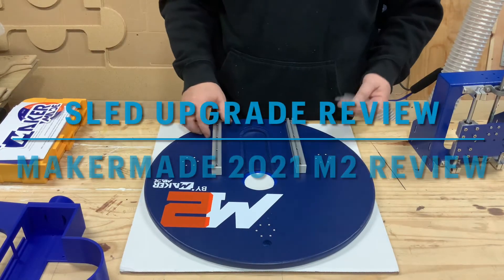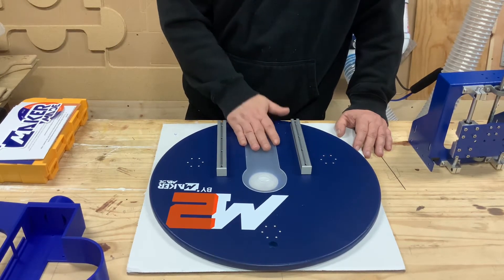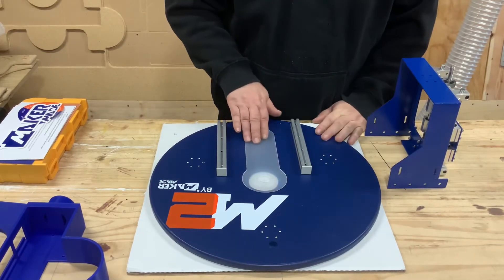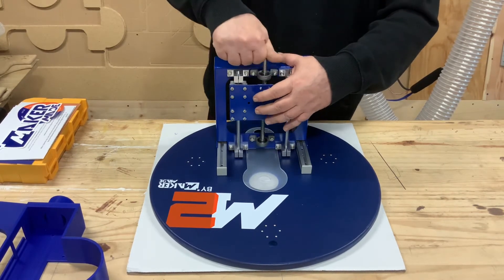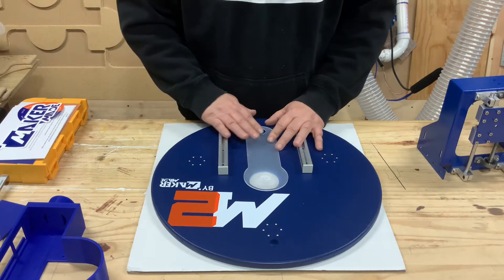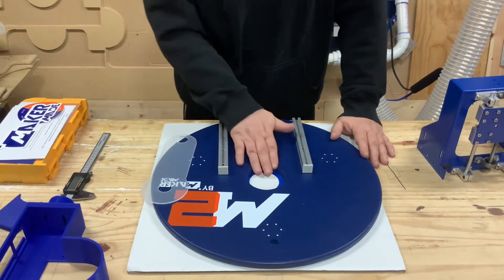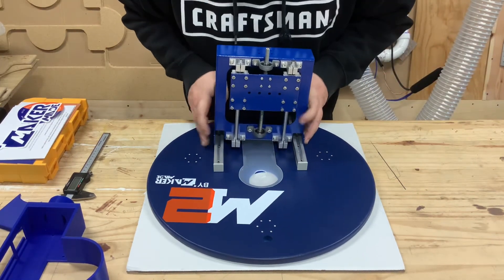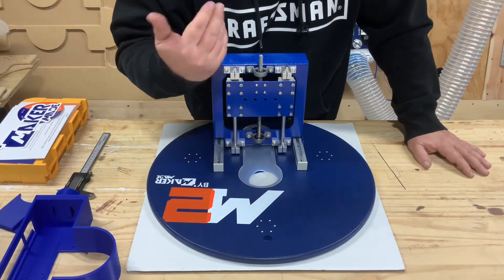MakerMade 2021 M2 Sled Review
Review of the Makermade 2021 M2 CNC Sled upgrade